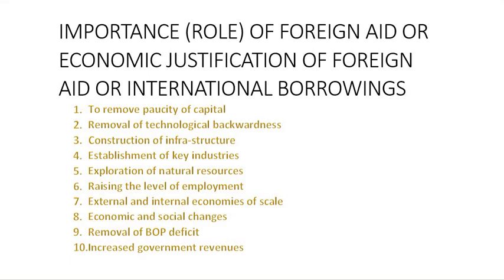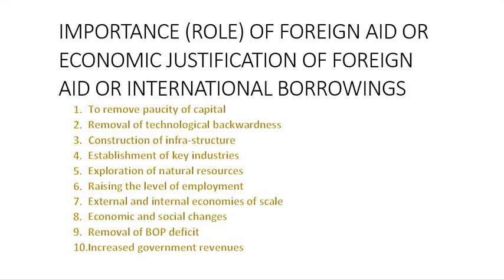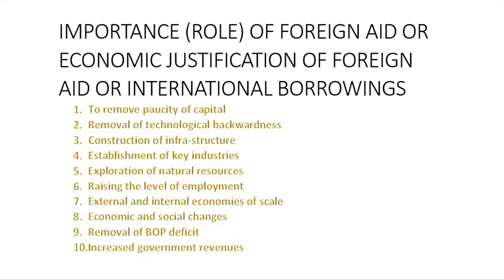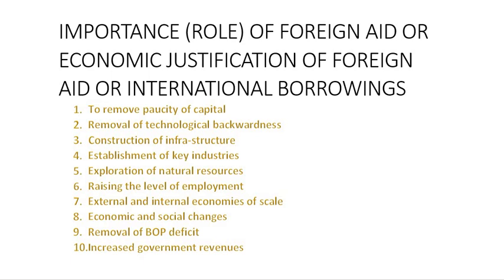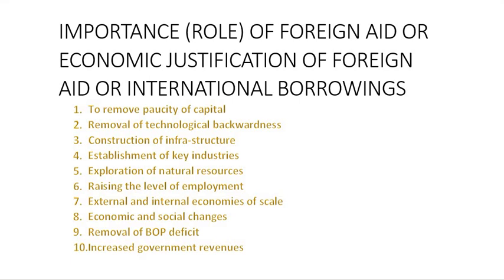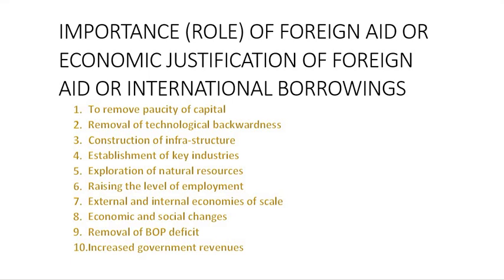IMPORTANCE ROLE OF FOREIGN AID OR ECONOMIC JUSTIFICATION OF FOREIGN AID OR INTERNATIONAL BORROWINGS